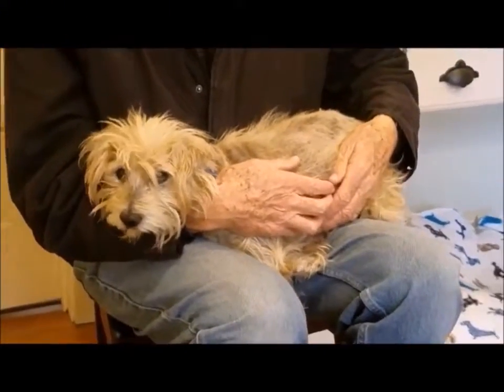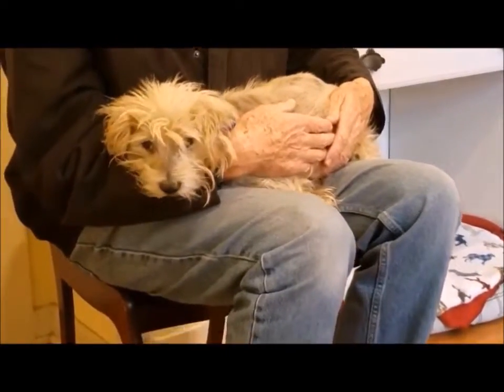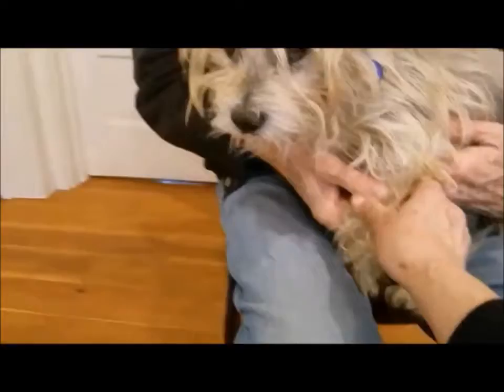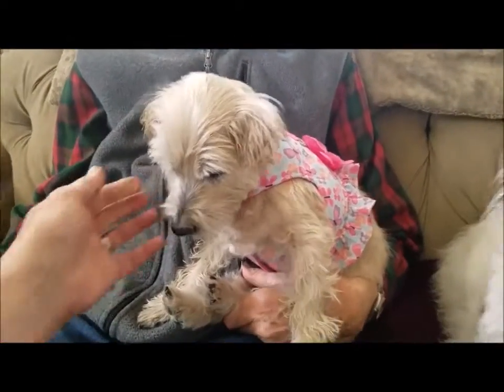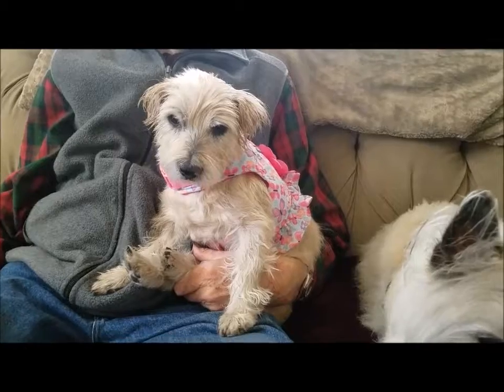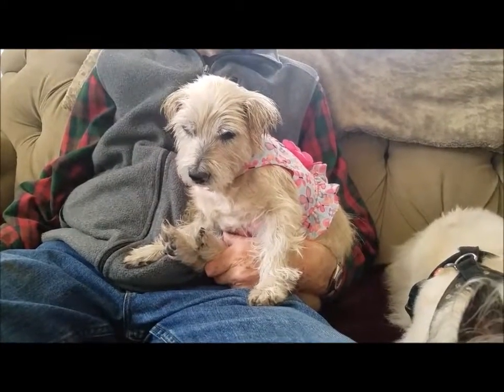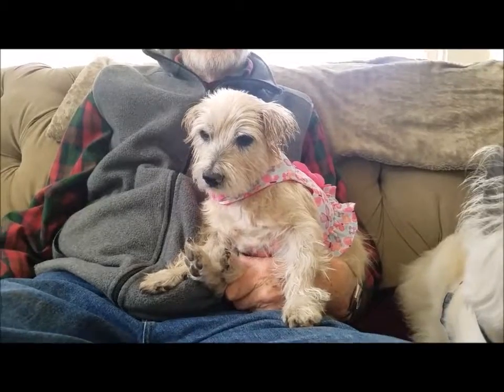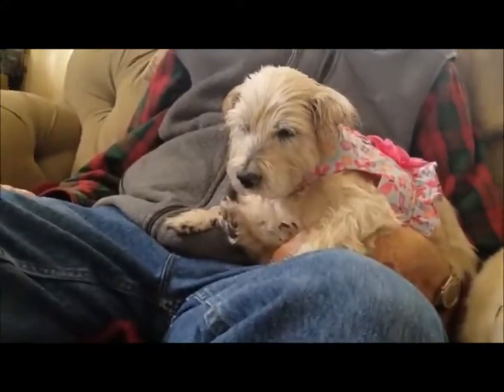"Maxine" - Cairn Rescue USA's "Adopt Me" Candidate for April/May 2018